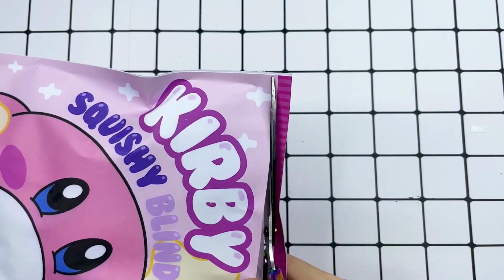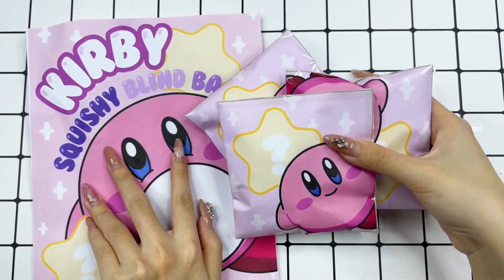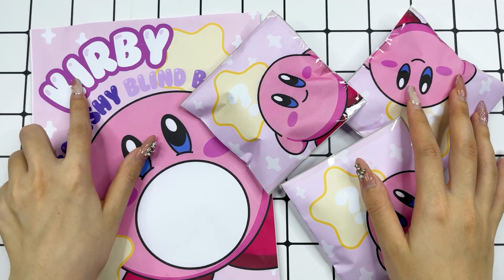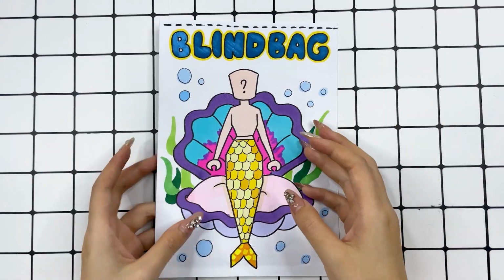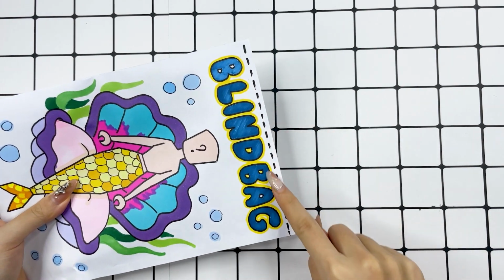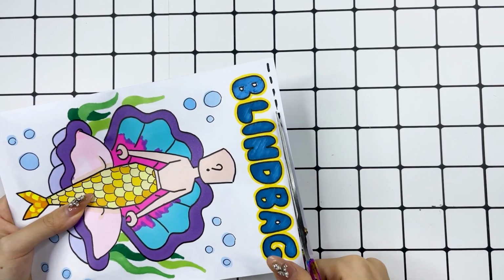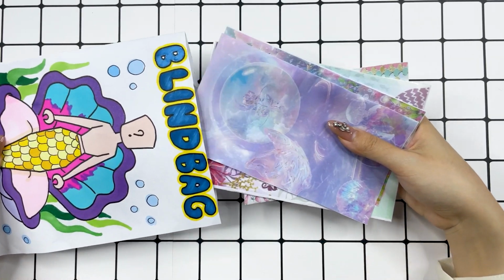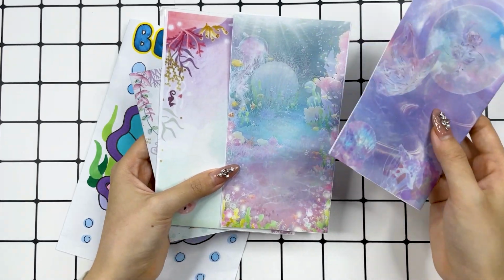[💕Paper diy💕] Kirby Squishy Blind Bag | Unboxing Compilation 블라인드백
► Everyone's Subscribers are a great motivation for " 페이퍼 GiGi Paper  "  to produce more good and quality videos.
🔰To see the latest video from "페이퍼 GiGi Paper " channel , subscribe to the channel and turn on the notification bell, remember to like the video and comment on ideas to help the channel improve!
🔰 All content is exclusively owned and created by YumUp CO.,LTD.

🎧 Search ‘Oneul’ on Spotify, Apple Music, Instagram, Tiktok, Deezer, Tidal, etc.